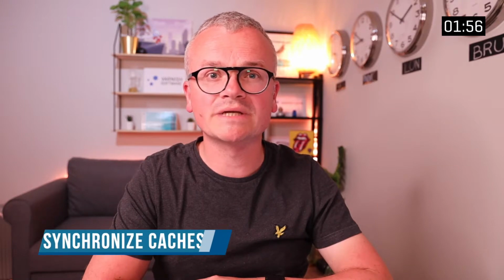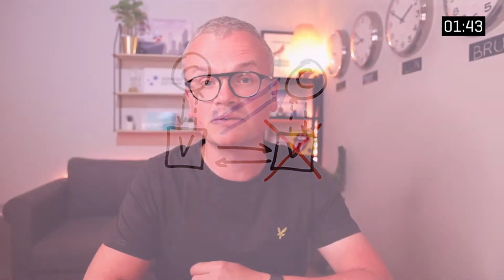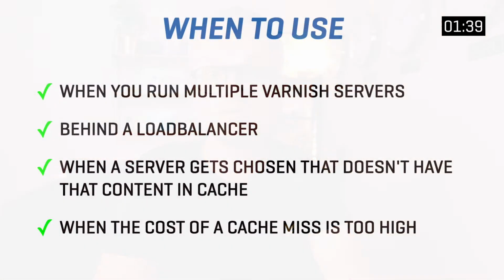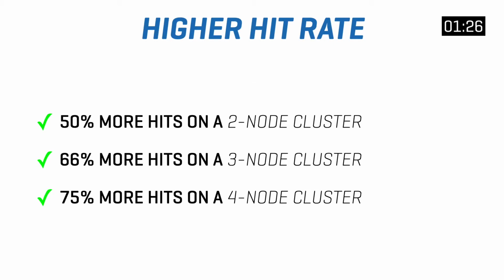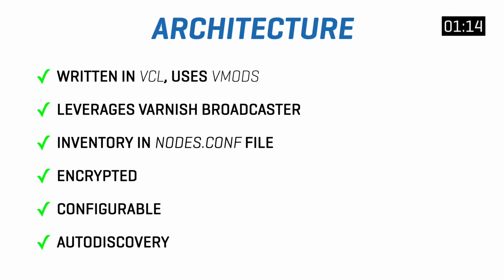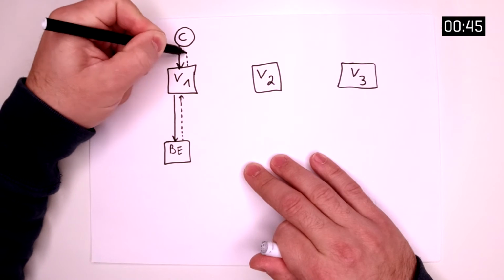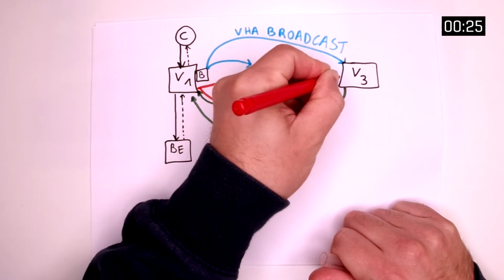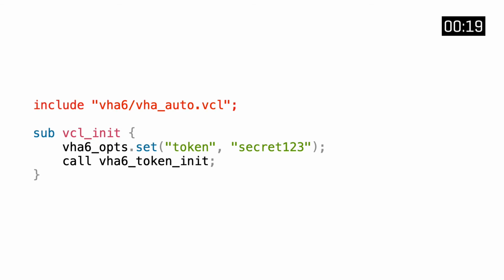2 Minute Tech Tuesdays - Varnish High Availability (VHA)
In this episode of 2 Minute Tech Tuesdays we break down the Varnish High Availability or VHA.

Varnish High Availability, or as we call it VHA, is a replication tool that is designed to synchronize caches across multiple servers, and as the name implies, high availability is the obvious benefit.